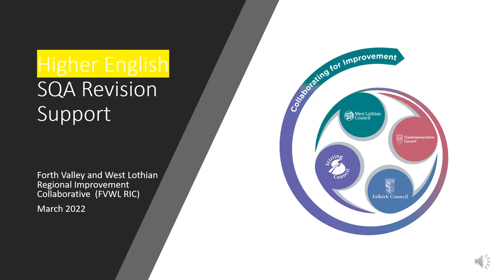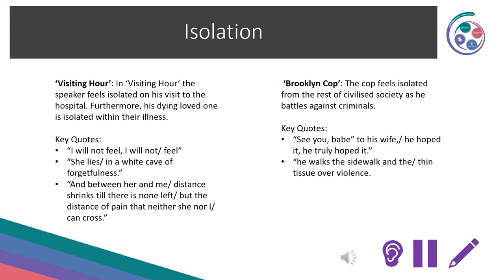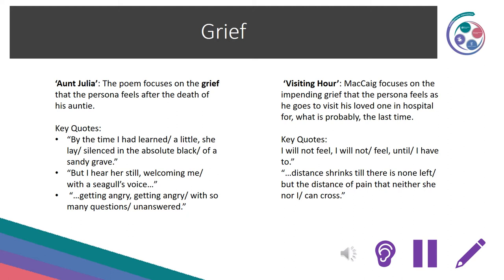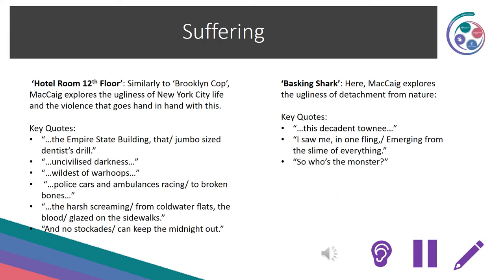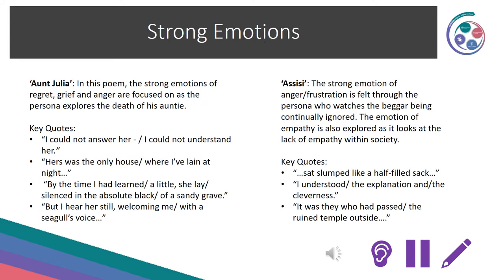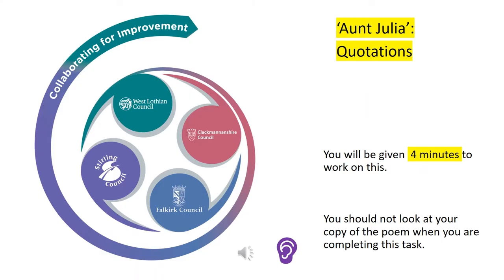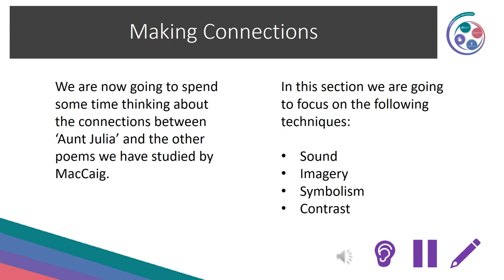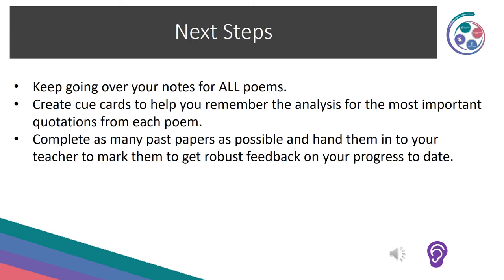FVWL RIC Higher English MacCaig SQA Support Study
This video will explain the 2022 guidance and key messages from SQA regarding Higher English.